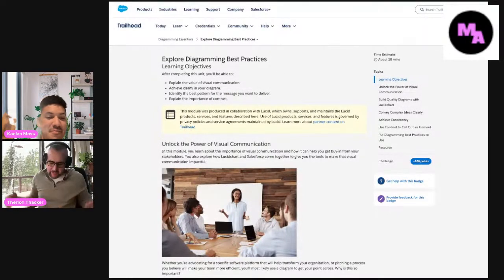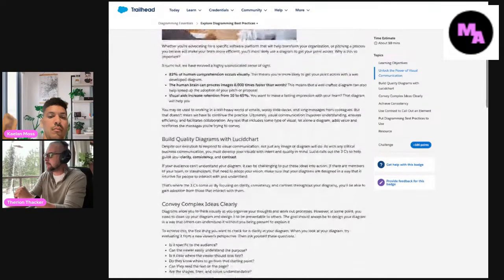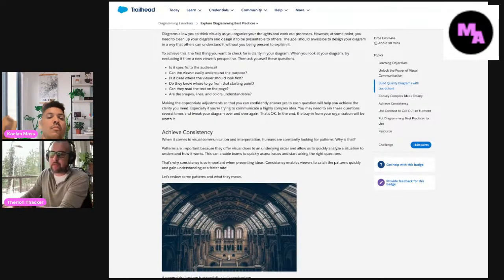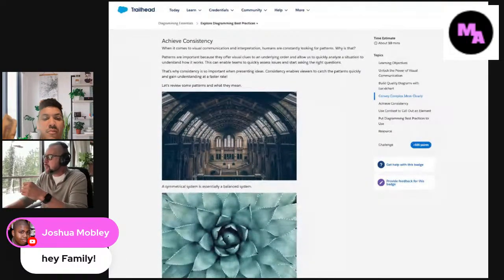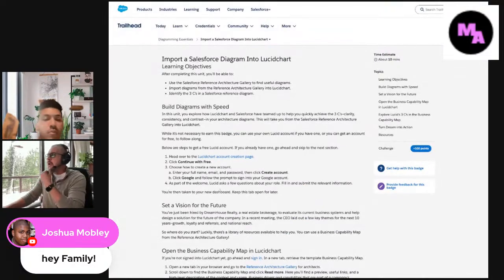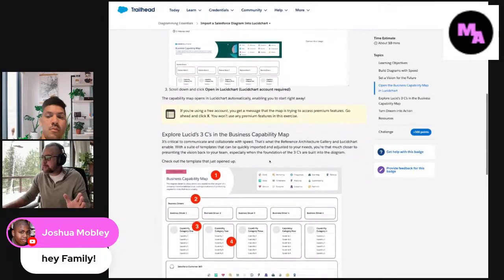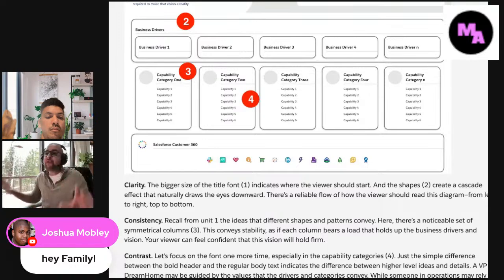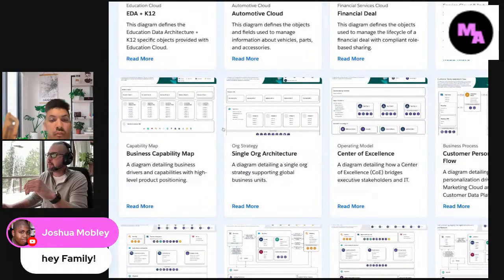Marketing Cloud Study Session #58 - Architecture Diagramming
🎉So grab a cup of coffee ☕️, take a break, and join us for some fun learning with Marketing Cloud! 🤓